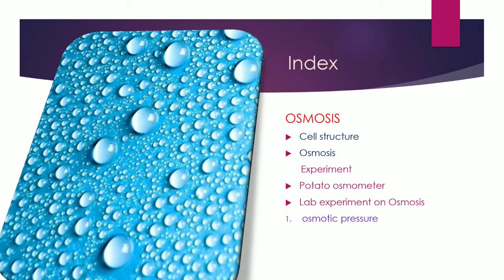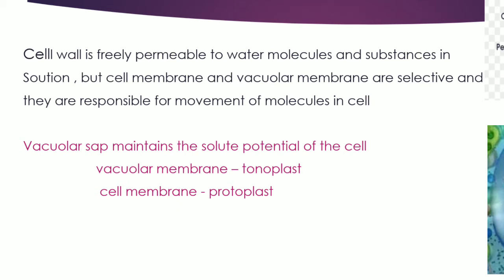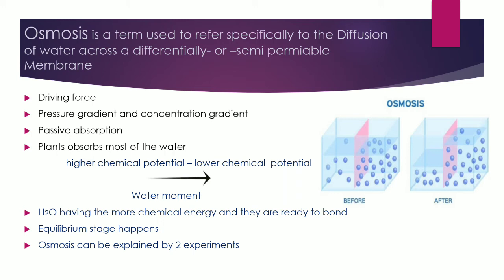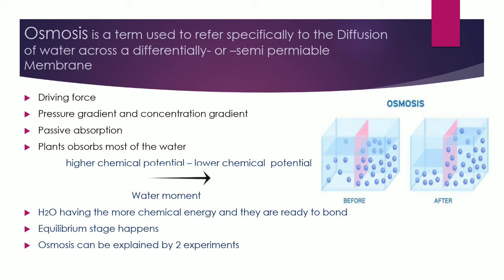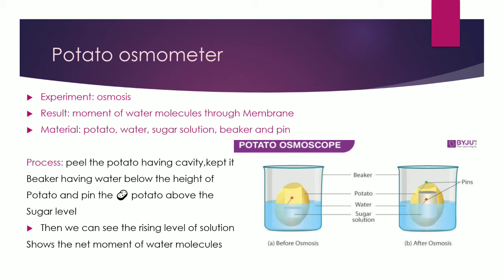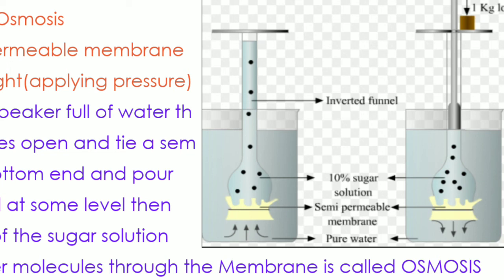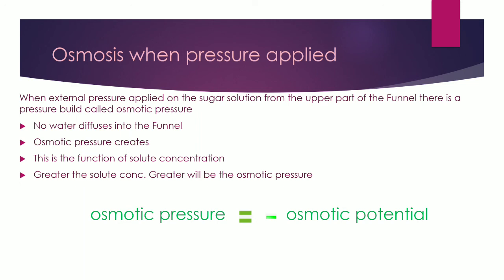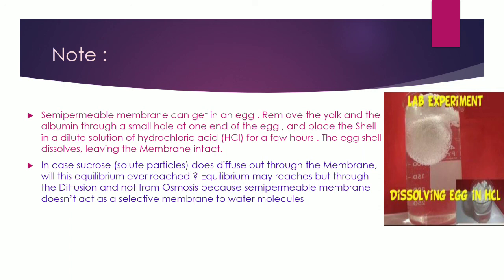BOTANY/plant physiology/transport in plants/OSMOSIS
Osmosis/plant physiology/botany/intersecondyear

Scientia WORLD